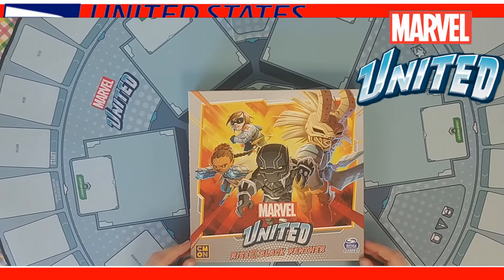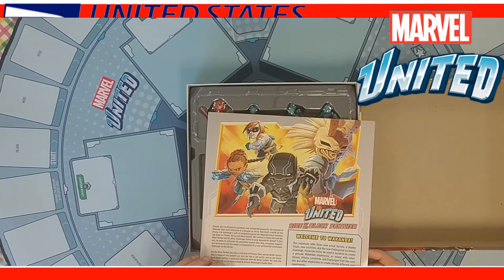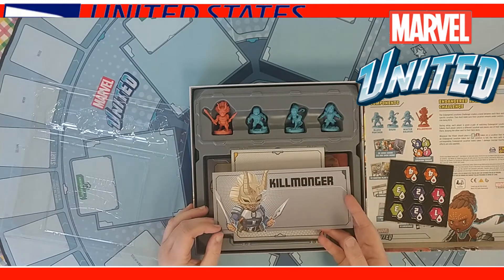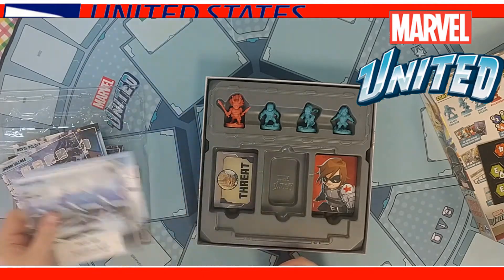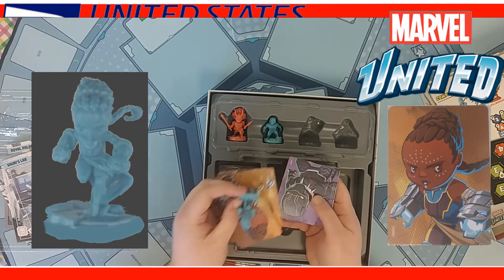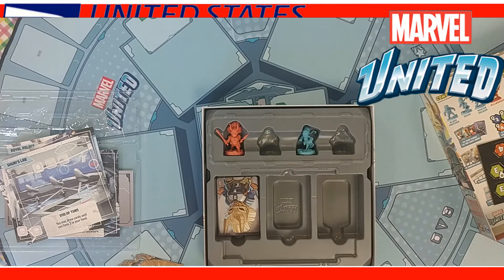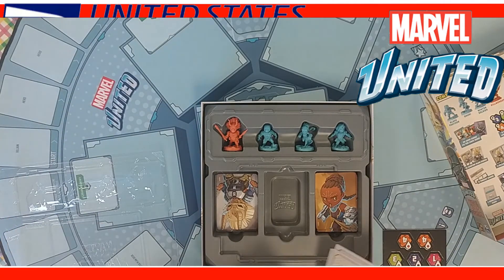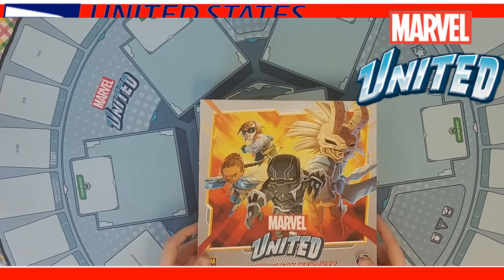Marvel United Rise of the Black Panther Unboxing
Chocolate Covered Games would like to,